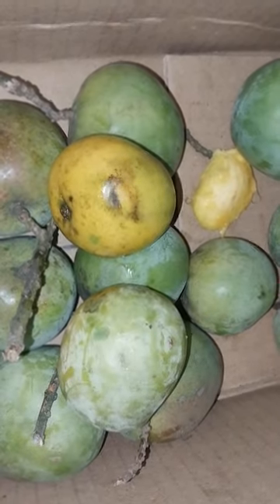smallest Mango cultivar ever seen by me 😄❗